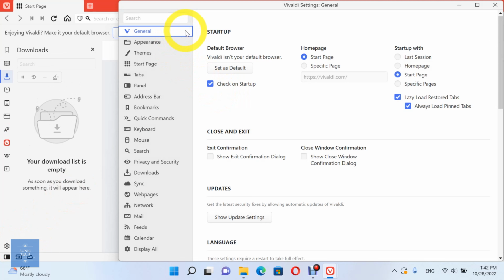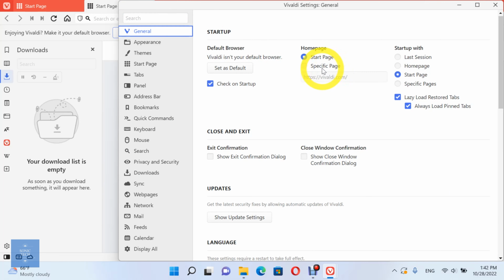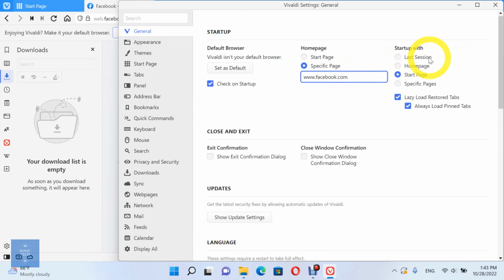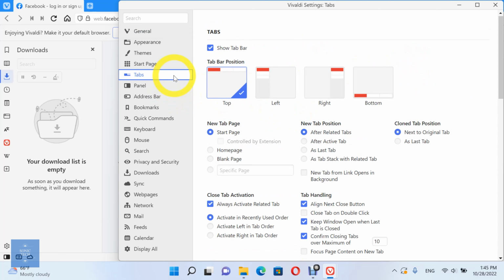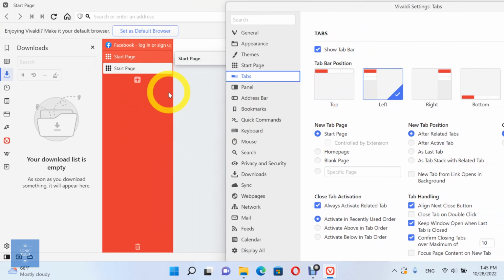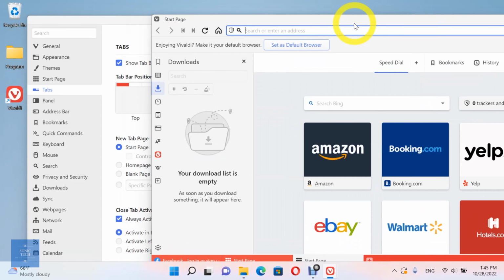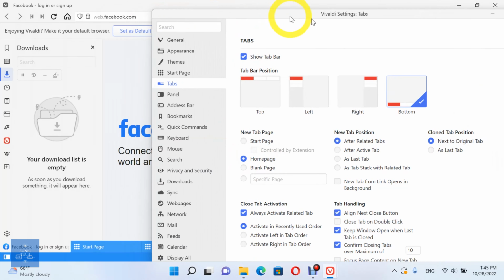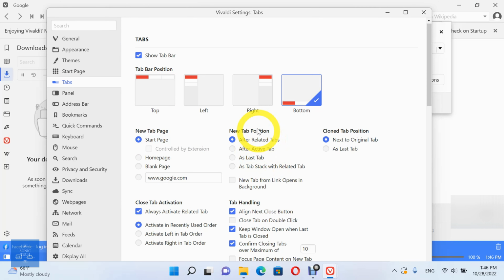Vivaldi Browser Tutorial: How to Customize Your Home Page, New Tab, and Startup Page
Do you get tired of seeing the same old home page every time you launch Vivaldi Browser?
In this video, I'll show you how to easily change your default home page, new window, and new tab settings, and customize the page that appears when you boot up your computer. Stop wasting time with obsolete settings and instead learn how to make Vivaldi work for you!

Vivaldi is a freeware, cross-platform web browser developed by Vivaldi Technologies, a company founded by Tatsuki Tomita and Jon Stephenson von Tetzchner, who was the co-founder and CEO of Opera Software. Vivaldi was officially launched on April 6, 2016.

Although it is intended for general users, it is primarily aimed at technically-inclined users as well as former Opera users who were dissatisfied with the transition from the Presto layout engine to a Chromium-based browser, which resulted in the loss of many of its iconic features. Even though it is also Chromium-based, Vivaldi intends to revive the features of the Presto-based Opera with its own proprietary modifications.

00:00 Intro
00:12 Home Page
01:02 Startup Page
02:57 New Tap Page
04:31 Outro